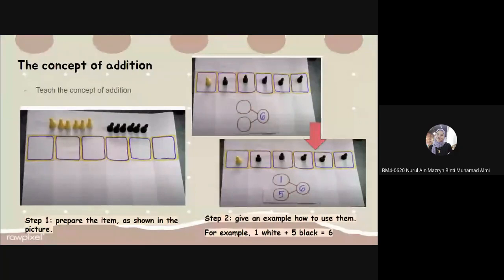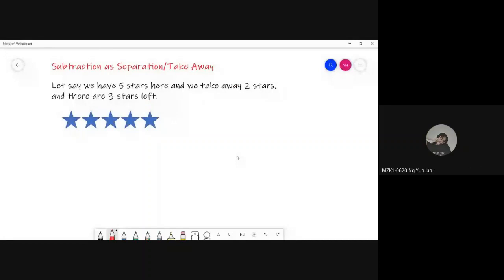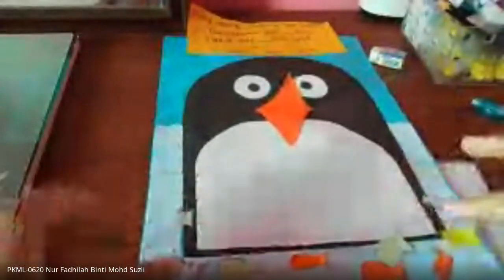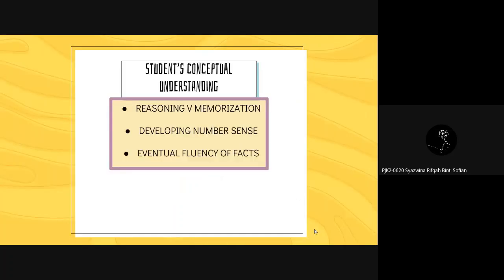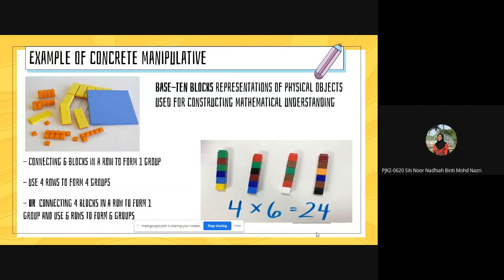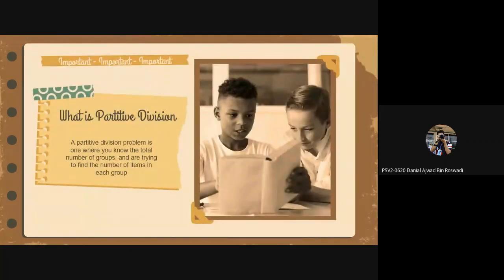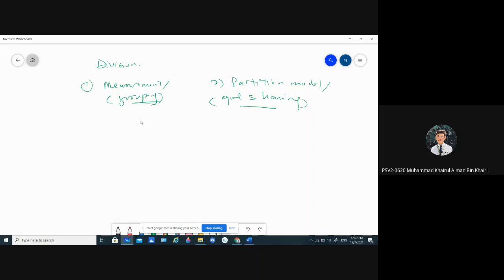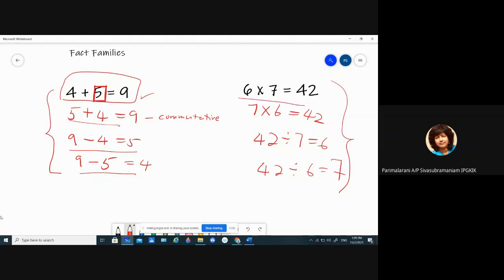Meanings of Operations